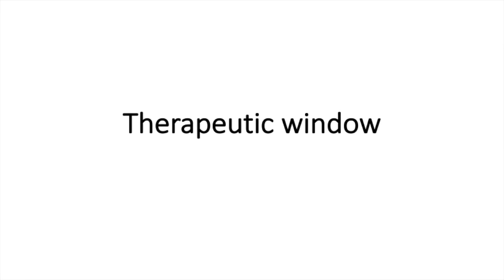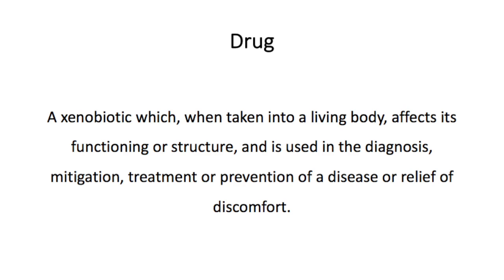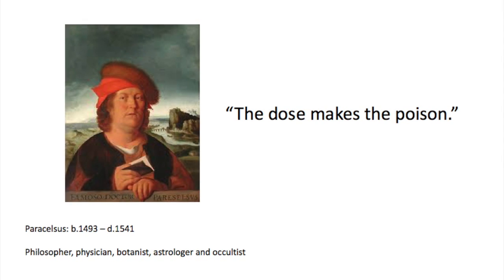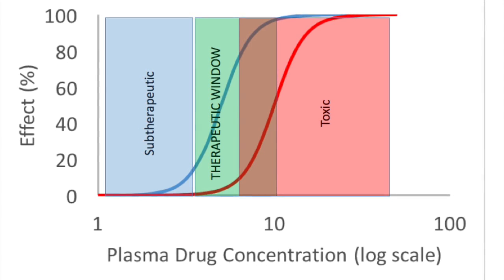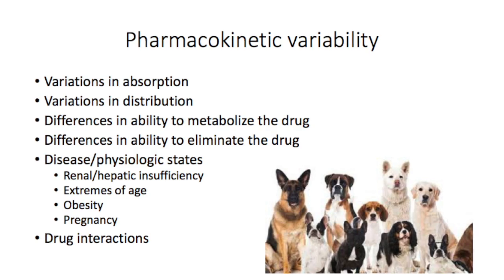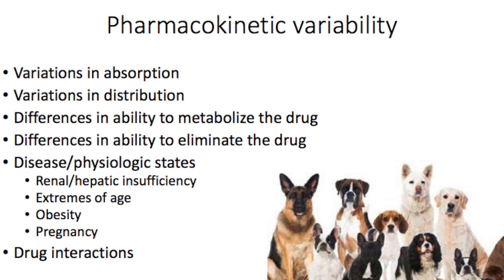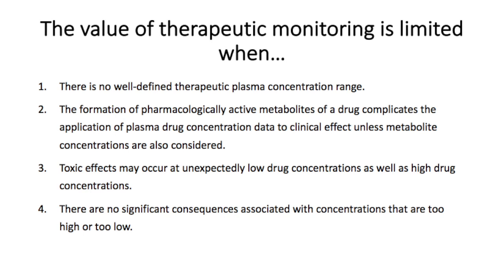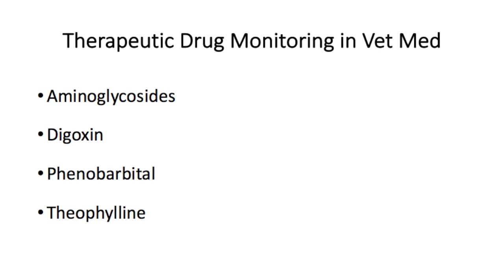Lecture 1.3: Therapeutic window